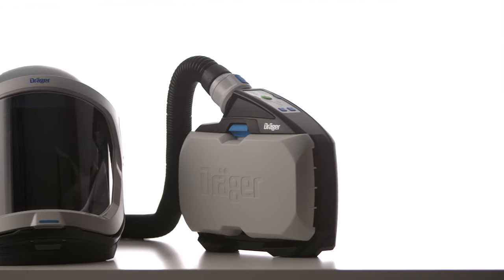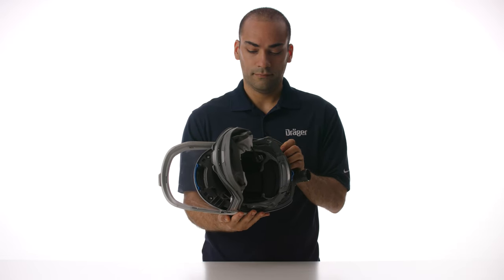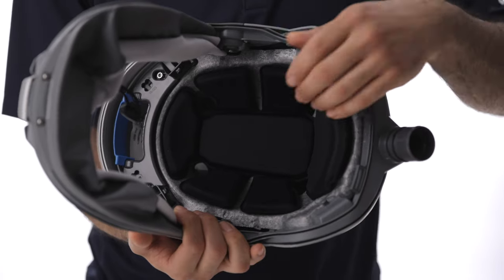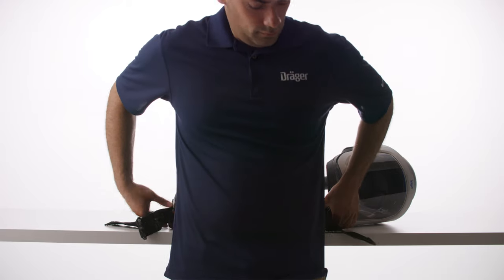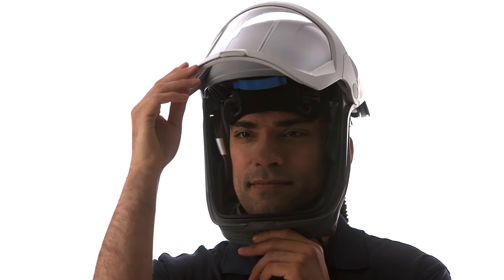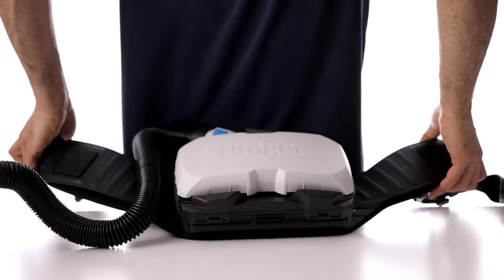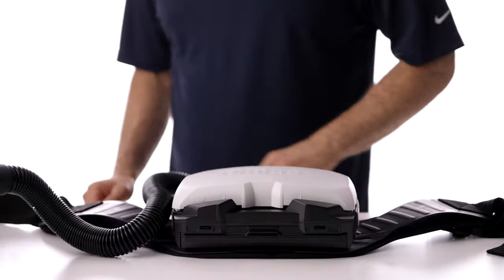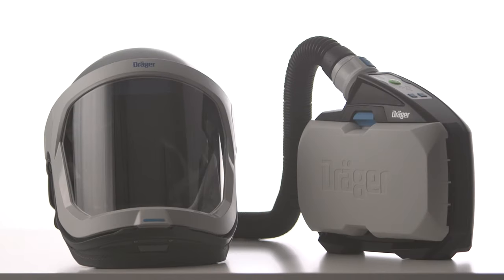Helmet PC Visor Tychem®-Series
Step by step instructions on how to attach the various Tychem® neck seals. See the product